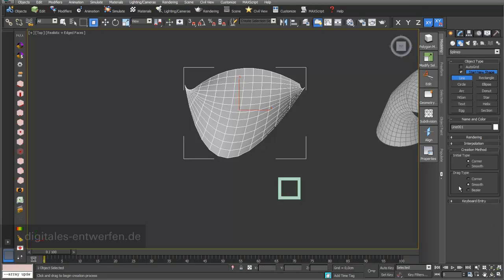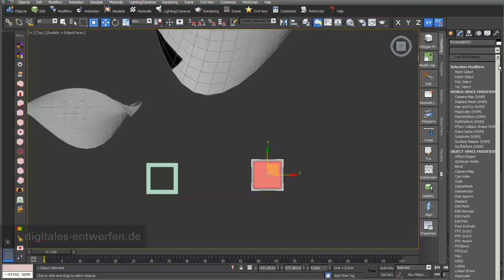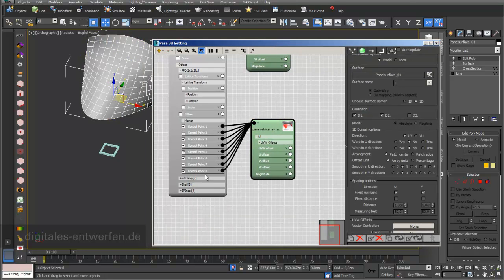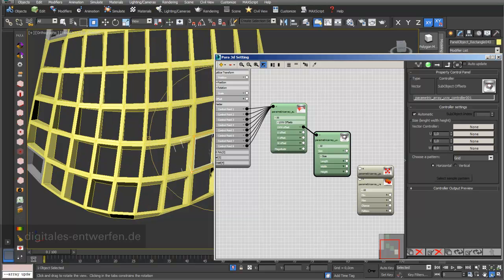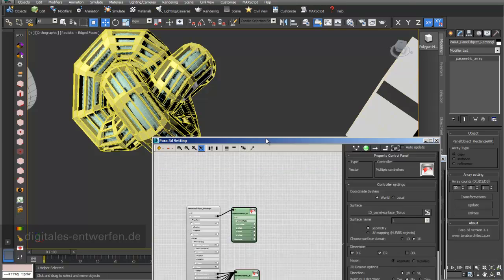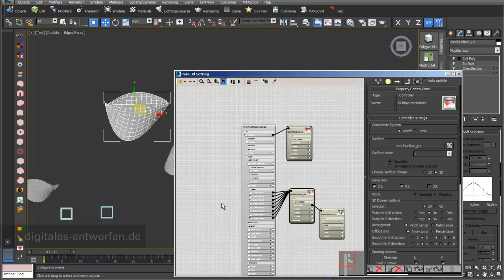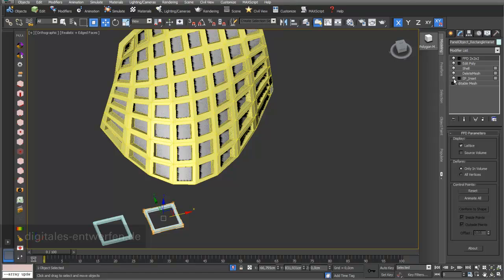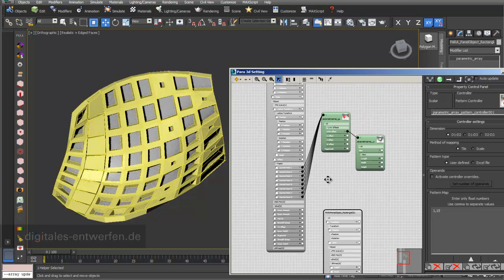Surface paneling 02: surface controller, further knowledge with 2 dimensional array in para 3D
In this video you will learn further knowledge of how to use the surface controller in a 2 dimensional array in para 3D, a parametric plugin for 3ds max.
The video is part of "design strategies" of Prof. Klaus Teltenkoetter, school of design, Mainz. Find further information and an index of content for better navigation